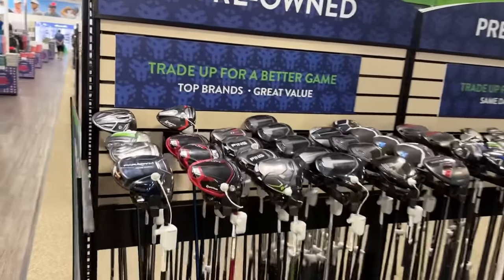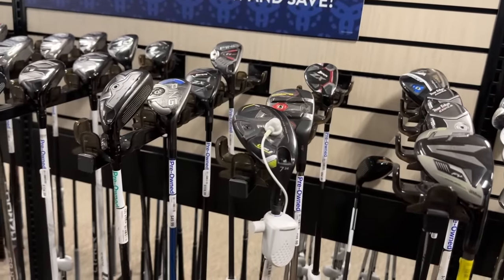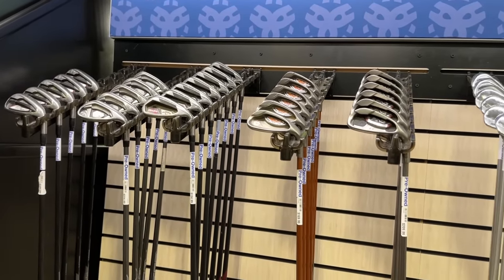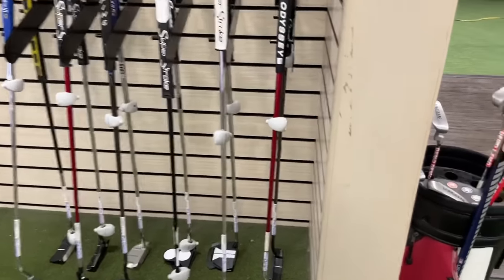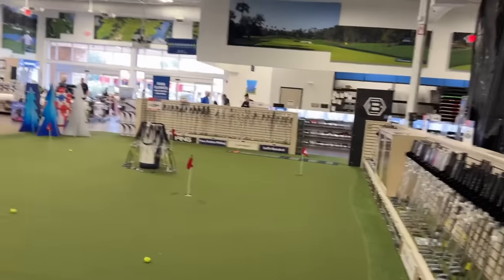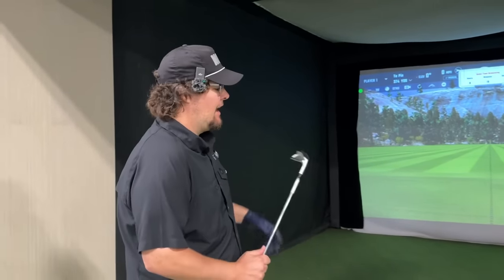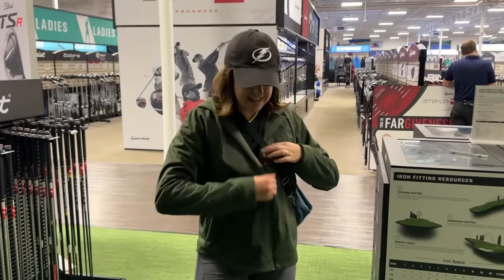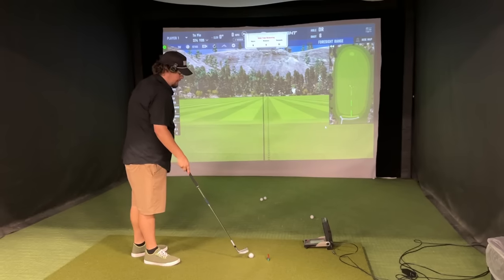THE MOST EXPENSIVE GOLF CLUBS I’VE EVER TRIED!!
Today we went bargain hunting for golf clubs at a PGA Tour Superstore and found some of the most expensive golf clubs I’ve ever seen. I still can’t believe they let us try them!